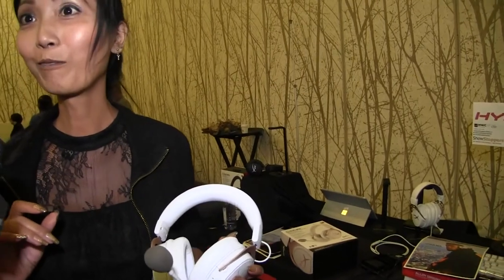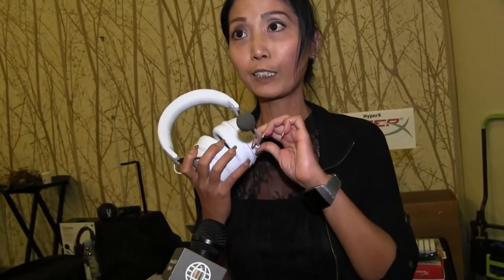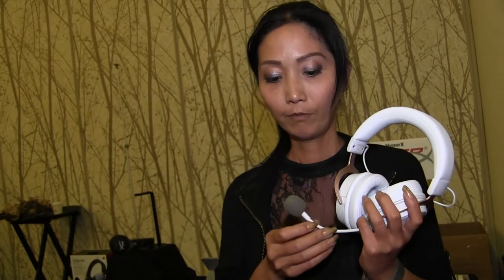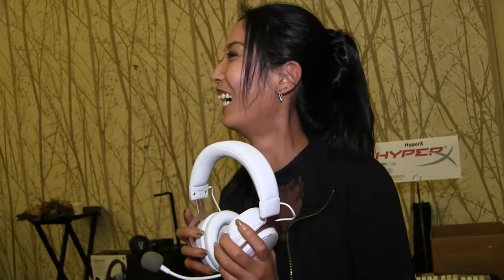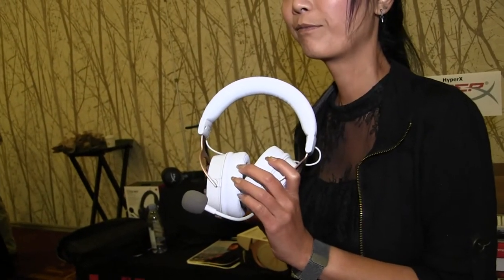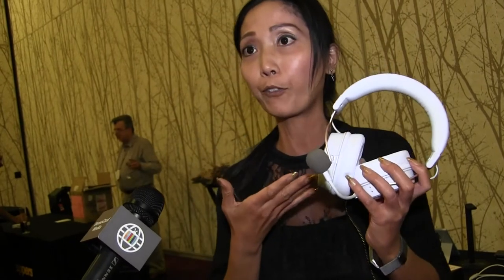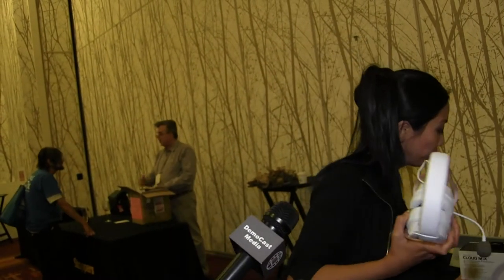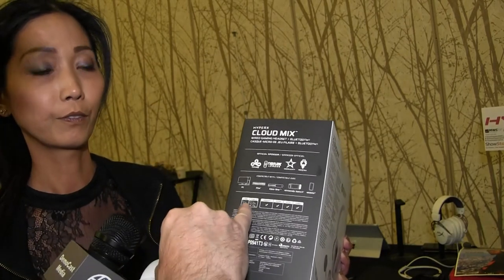Best Gaming Headset at CES? HyperX Cloud Alpha white headset w/Boom Microphone; 20hr battery $199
Lulu describes HyperX Cloud Alpha headphones at CES '22 Showstoppers